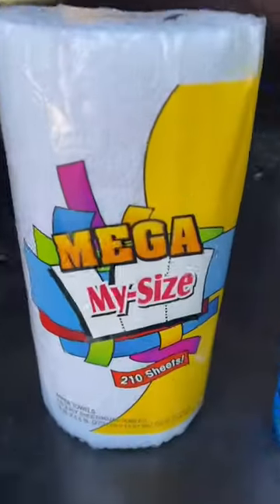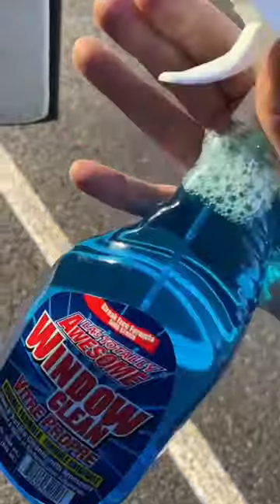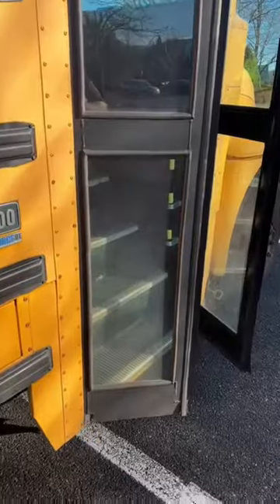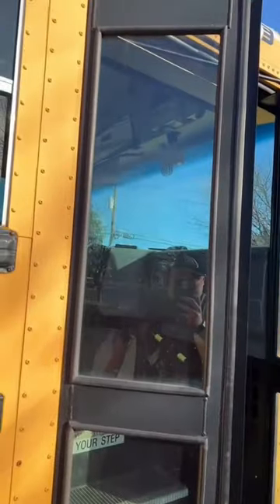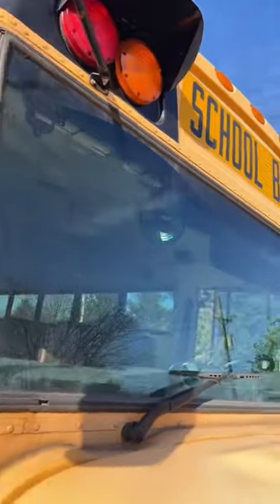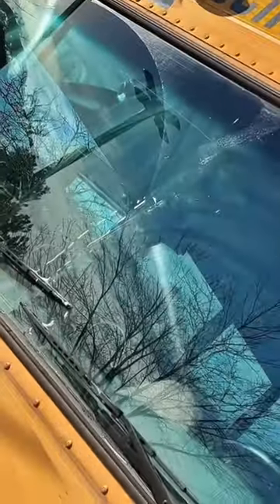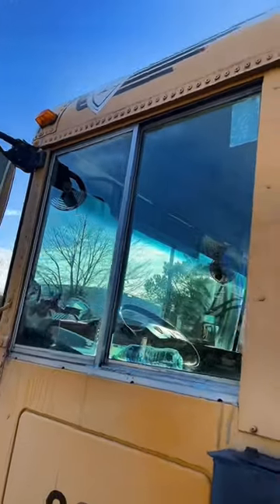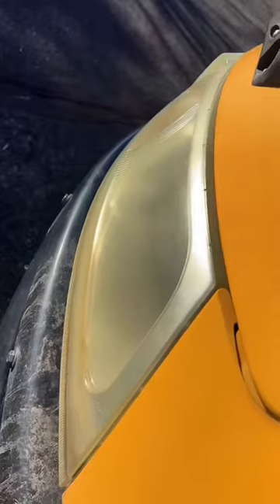These School Bus Windows Are DISGUSTING!!